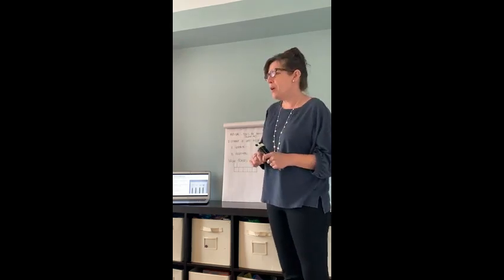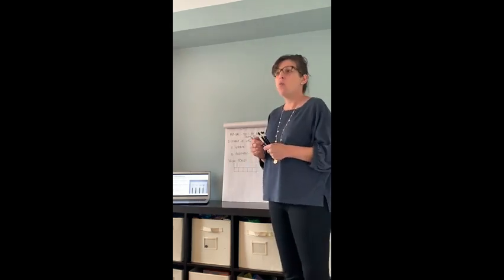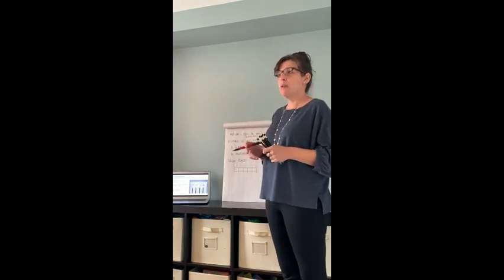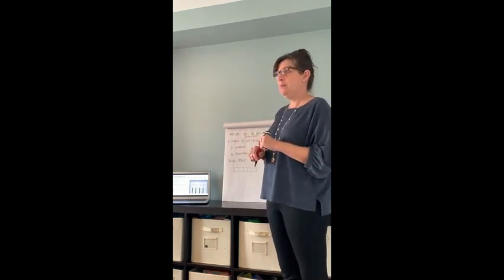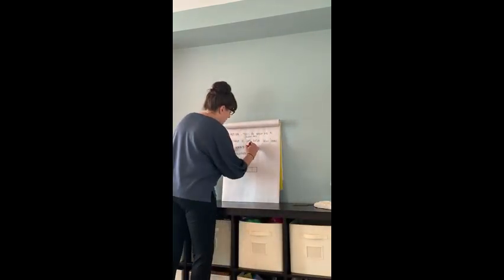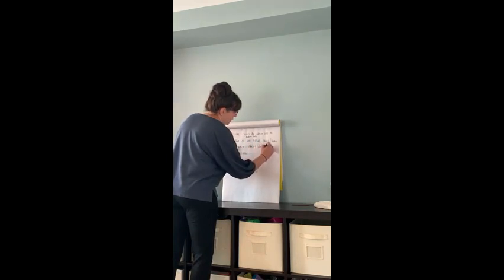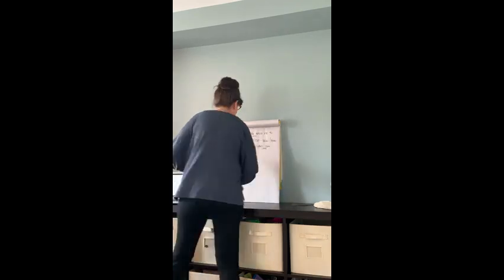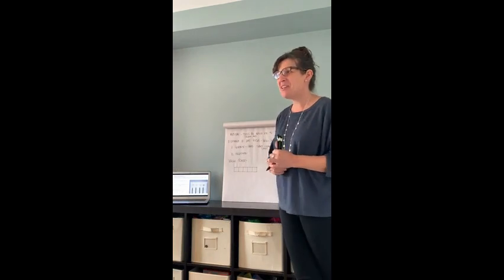Mastering Value and Form in Art with NJ Alternate Route Teacher Ms. Peros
In this demo lesson, Ms. Peros introduces the basics of drawing media, value, and form. Learn about different pencils and their shades, and discover how to transform flat shapes into 3D forms using value. Through clear explanations and demonstrations, this video will help you develop your drawing skills and create more realistic artwork.
Whether you're a beginner artist or a teacher looking for inspiring lesson plans, this video is a must-watch.